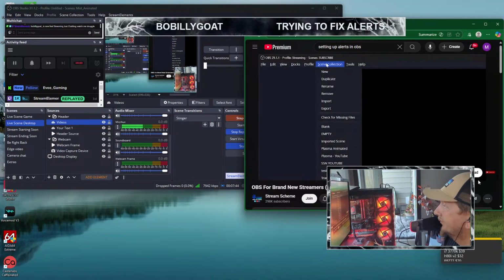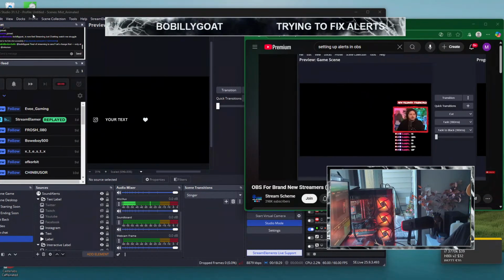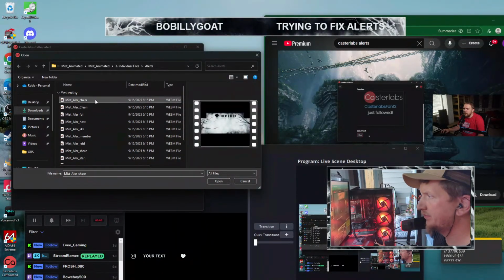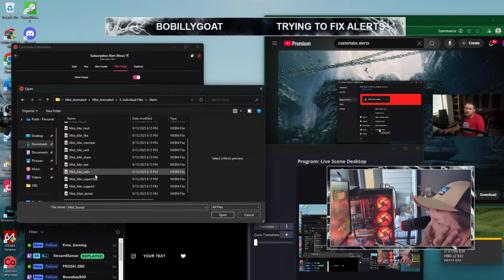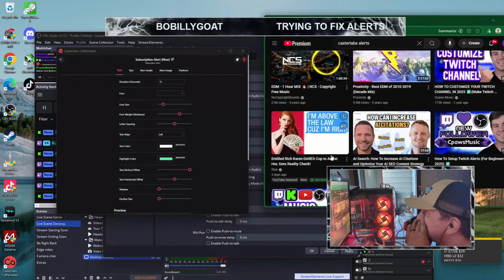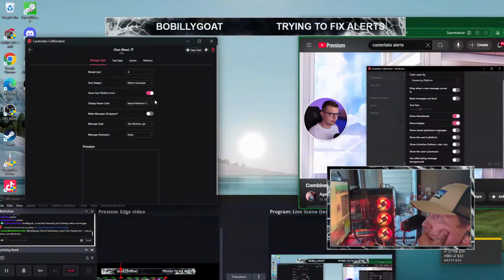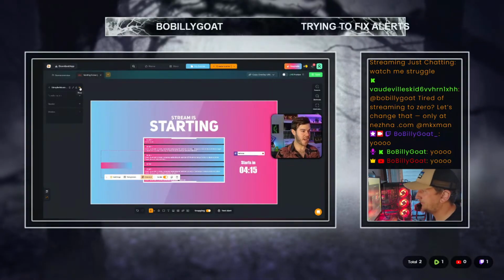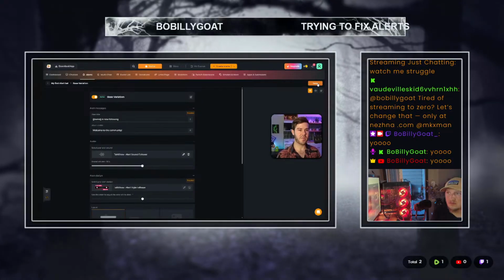Help me set up my alerts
i dont know what im doing